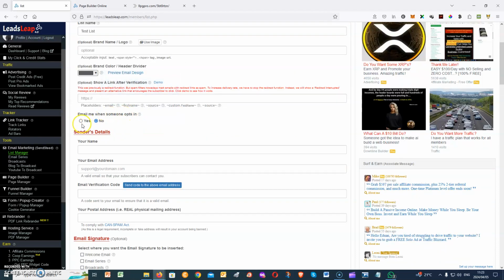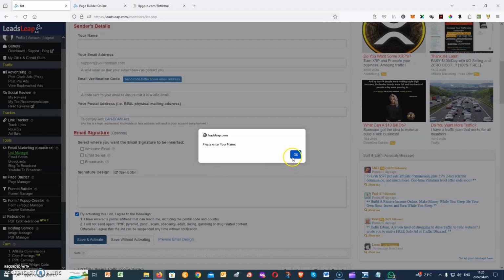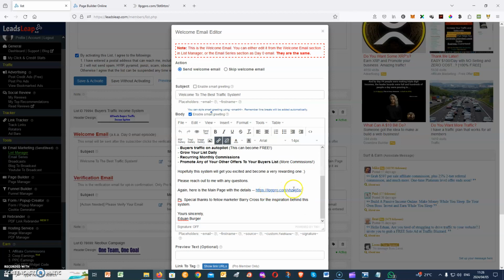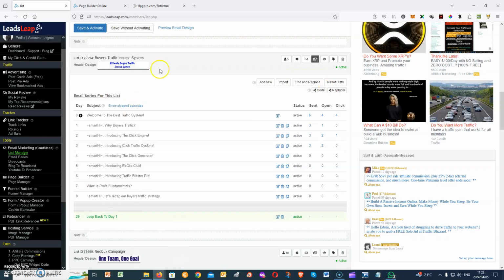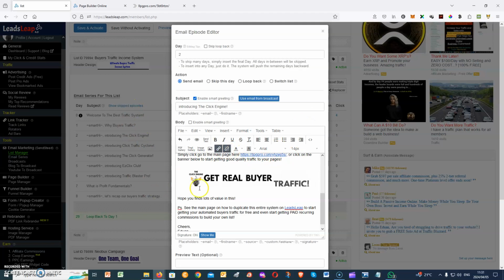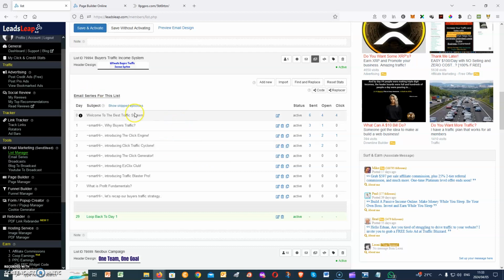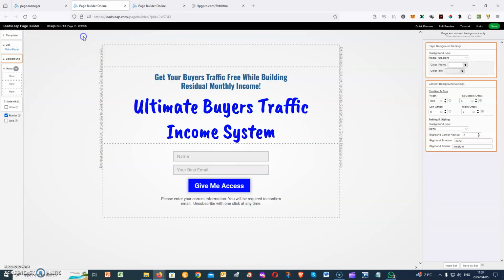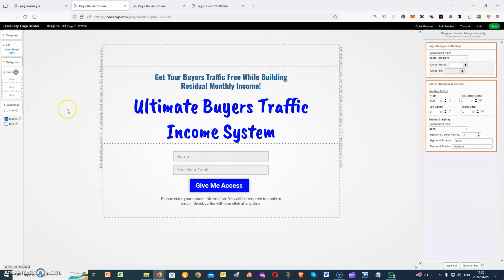How To Create and Import an Email Series in LeadsLeap?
This video shows how one can easily create or import a welcome email and email series within LeadsLeap. It also shows you how to then connect your capture pages to your new email list - yes, that is what list building is :)

I created this video specifically for the resources page of my new Ultimate Buyers Traffic Income System, but the instructions are applicable for any email series imports and setting up of welcome emails.

Ready to start getting access to quality buyers traffic, build your list for free and start getting recurring monthly commissions with this strategy?

Details of my Ultimate Buyers Traffic Income System can be found

P.S. I often get asked what sites and tools I'm using to generate an income online.

Top site I personally use to build a growing residual monthly income

Top 10 Free-To-Use (paying) sites I use to earn some seedcoin and crypto

This YouTube channel provides an informational service only and I am not responsible for any registration or investments made by applying this information. The industry is ever-changing and results, or future income, for any online business cannot be guaranteed. Any online investment contains some risk and is 100% the responsibility of the investor.